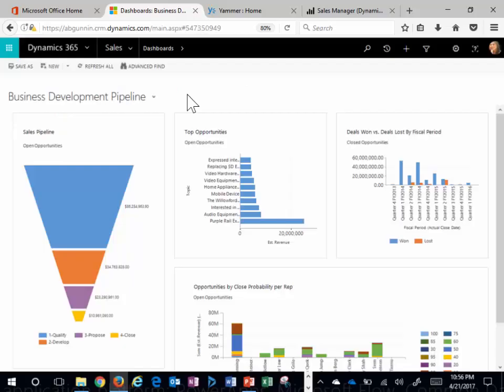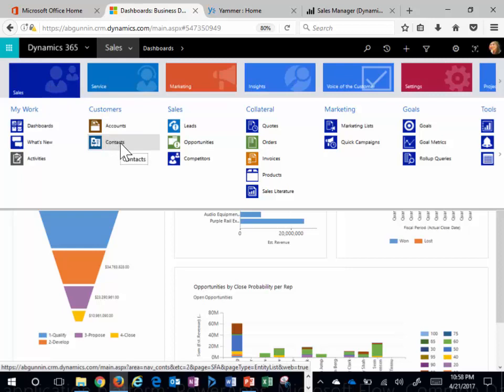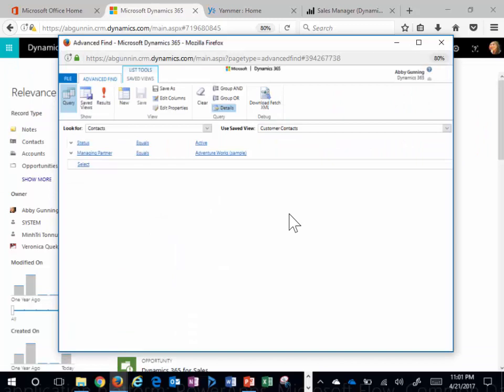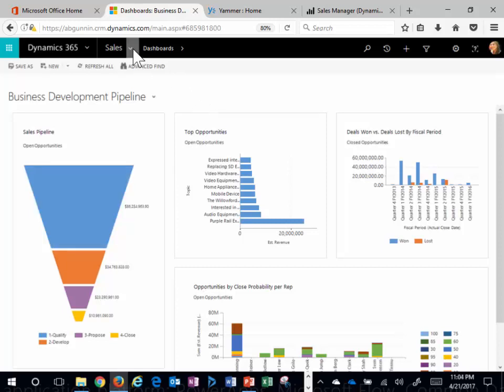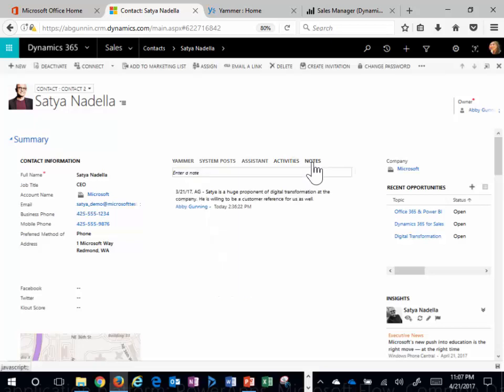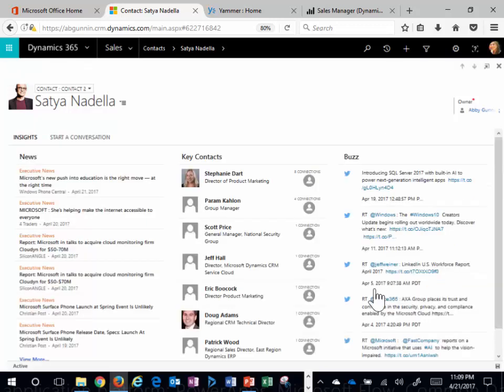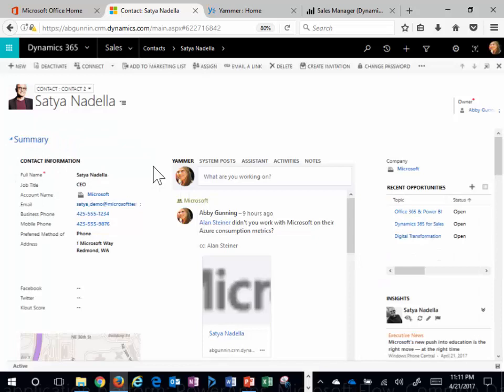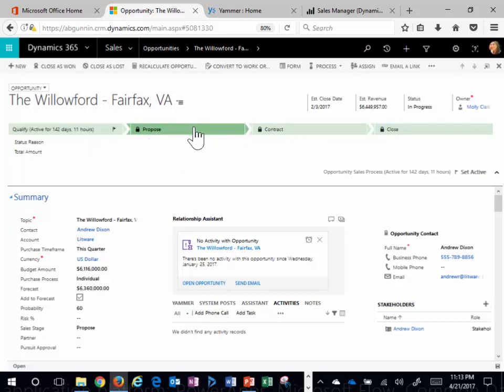Tour of Dynamics 365